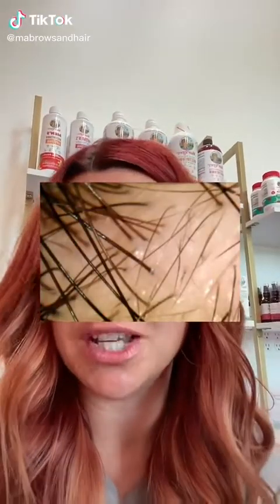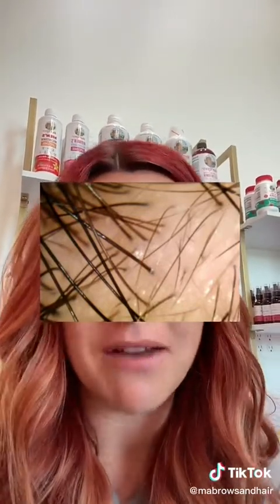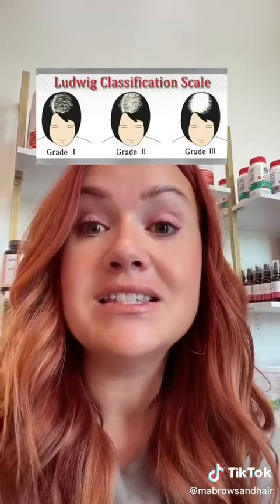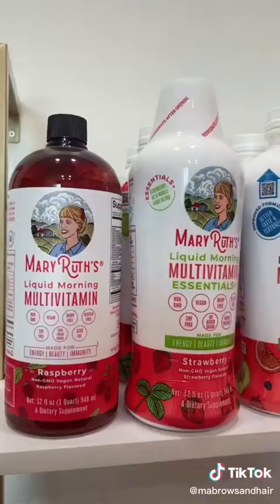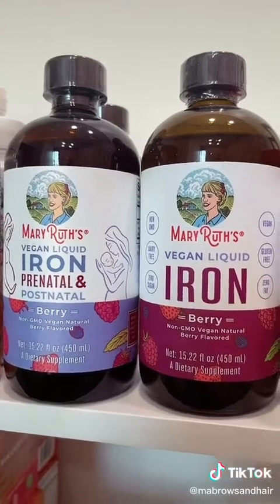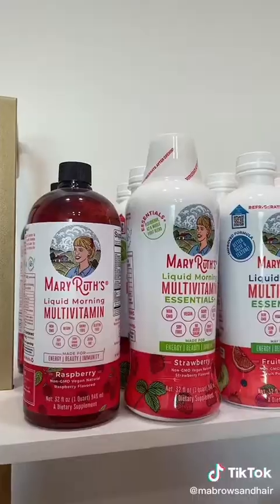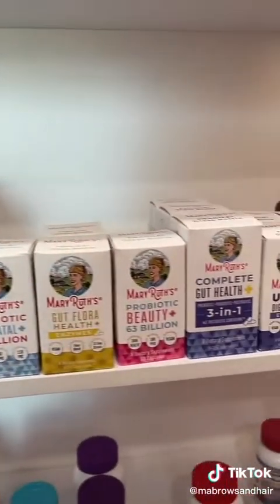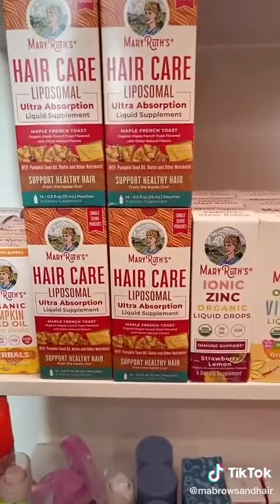Is your hair loss Female Pattern Baldness or low Ferritin?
Did you know that low Ferritin and Androgenetic Alopicia can look the same?